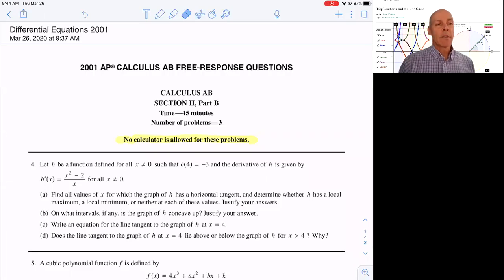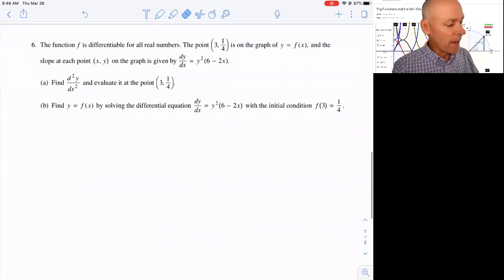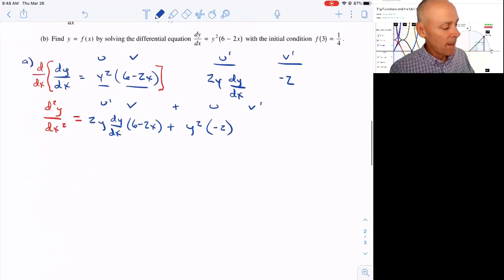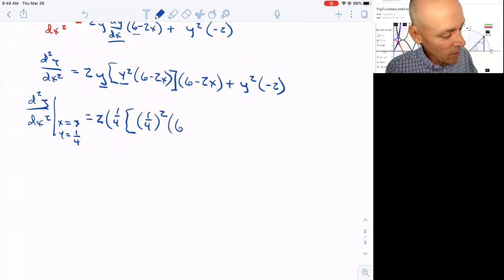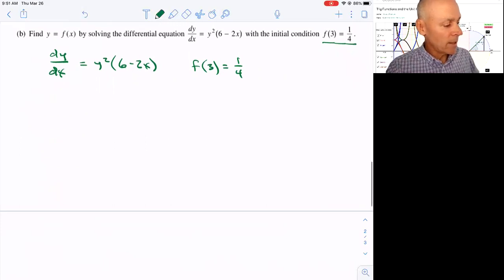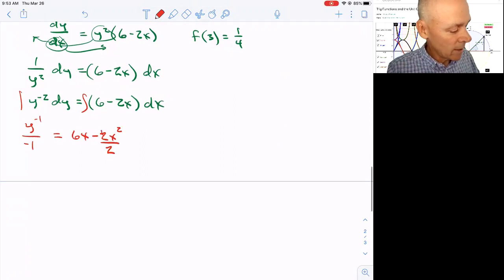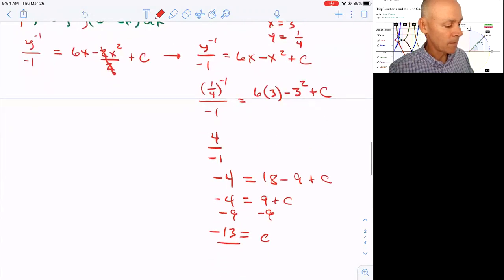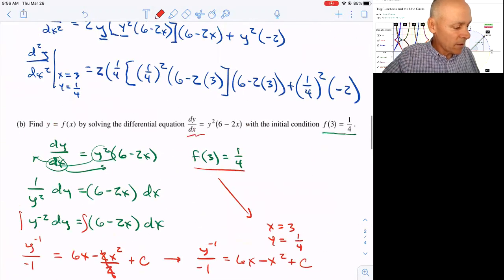Differential Equations - 2001 #6